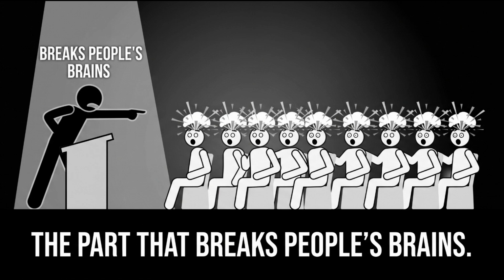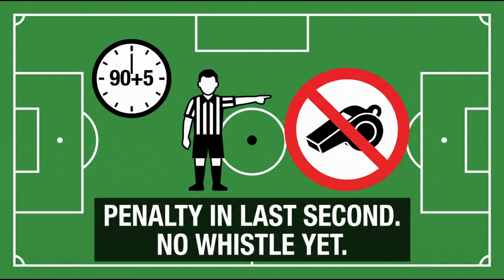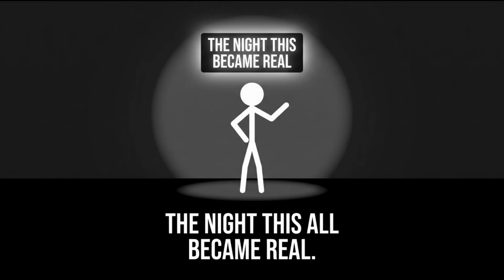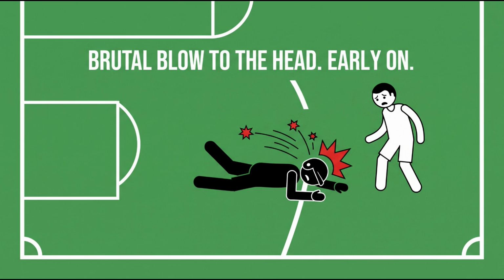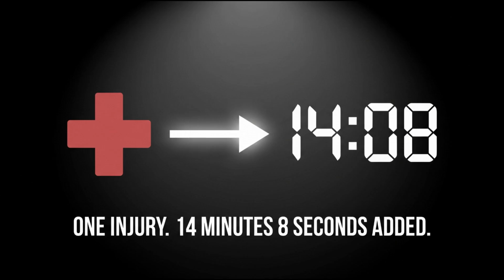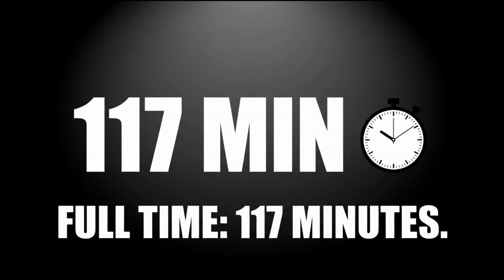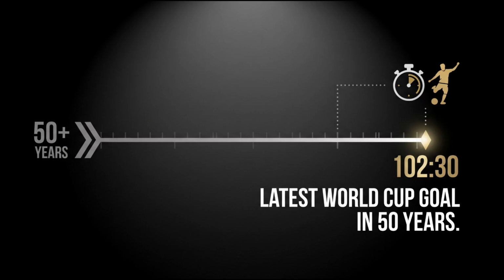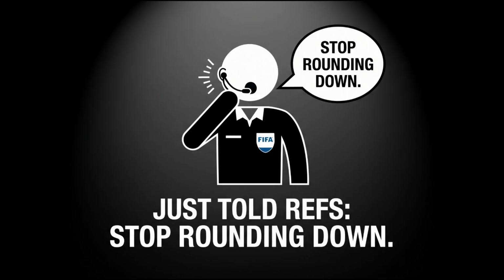How Added Time Is Actually Calculated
Fourteen minutes and eight seconds of added time in one half. Here's exactly how added time (stoppage time) is actually calculated — and why it changed forever in 2022.

In this video, we break down how referees calculate added time at the FIFA World Cup 2026 and in elite football worldwide: the exact categories they track, the real formula behind the number on the board, and the World Cup match that changed the rules forever — England vs Iran, 117 minutes, 27 minutes of stoppage time.

⏱️ What you'll learn:
- How referees actually calculate added time — the real formula, step by step
- Why the number on the board is a minimum, not the final answer
- The 1891 incident that accidentally invented added time
- The 2022 World Cup rule change that doubled added time overnight
- The full story of England vs Iran — the longest World Cup group-stage match ever
- Why the Premier League had to add its own 30-second rule in 2024

If you've watched "How VAR Actually Works," "Why Referees Keep Getting VAR Wrong," "What Actually Counts as a Handball," " " and "Why Penalties Get Overturned," " is Part 5 — the hidden clock behind every football match, finally explained.

00:00 The hidden clock nobody explains
00:25 How the two clocks actually work
00:55 The 1891 incident that started it all
01:25 The real formula referees use
01:55 Why the board number isn't final
02:25 England vs Iran: the night everything changed
03:00 Why FIFA changed the rules in 2022
03:30 What this means for every match you watch next